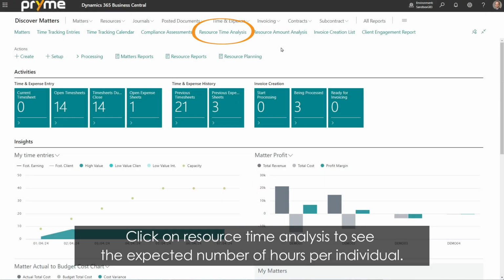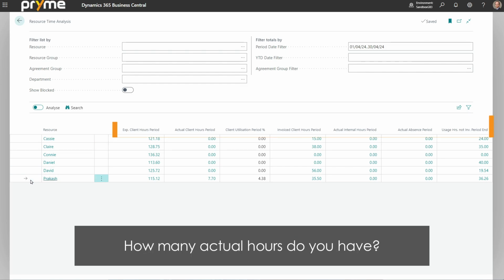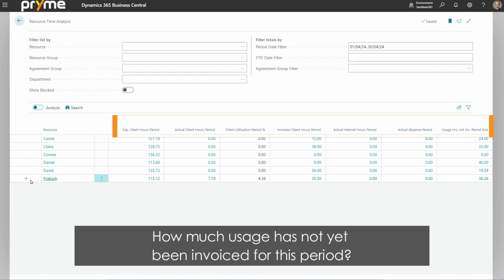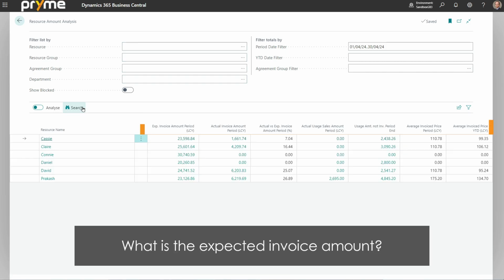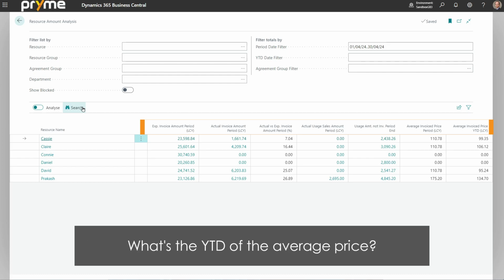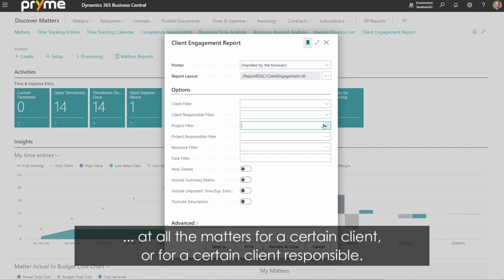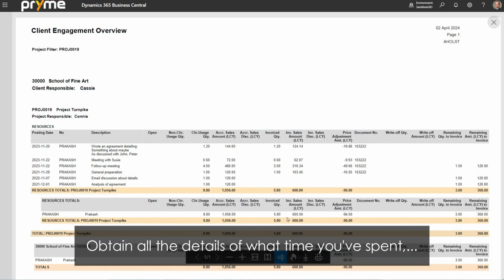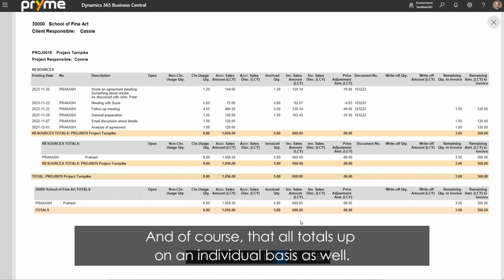Pryme Matters for Legal: Matter Insights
Pryme Matters is all-in-one matter management software for law firms and accounting firms integrated within Microsoft Business Central.

Take data-driven decisions based on reports and dashboards on matter profitability, client engagement, fee earners performance, etc.

Obtain detailed and trustful information from a single source with drill-down functionality.​

CHAPTERS:

00:00 Resource time analysis
00:25 Resource amount analysis
00:44 Client engagement report